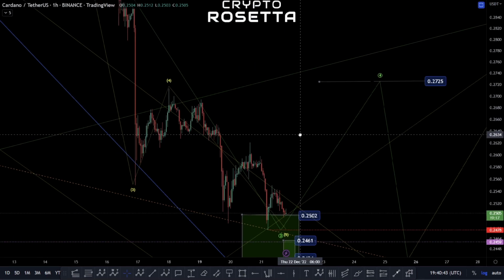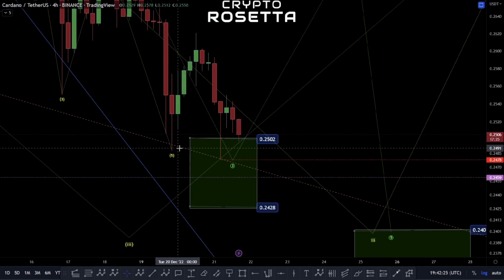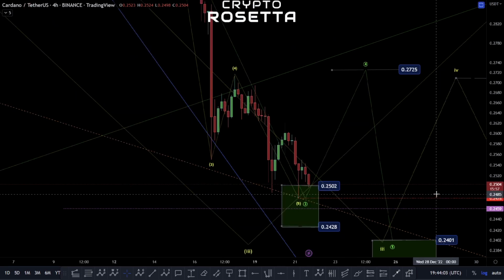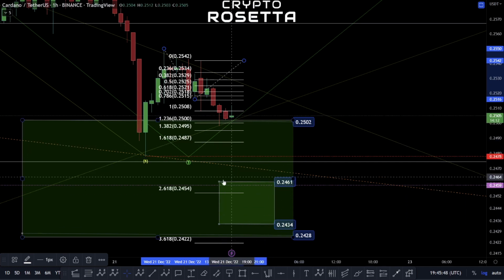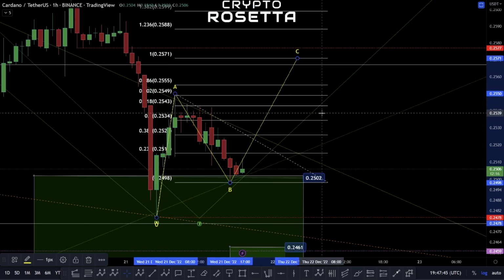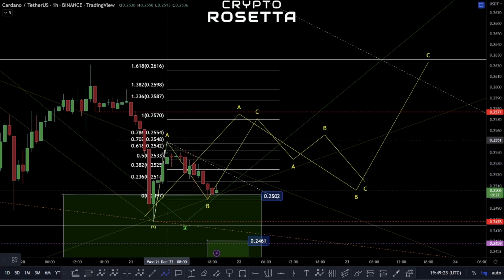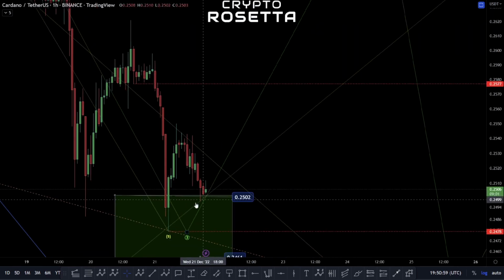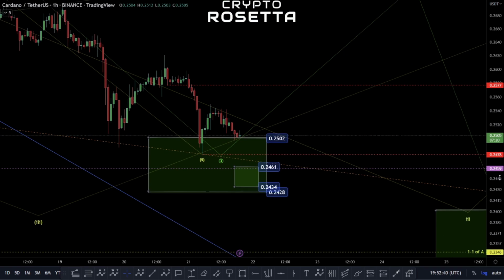CARDANO ADA Price UPDATE - Technical Analysis and Elliott Wave Analysis -COULD WE BOUNCE SOON???